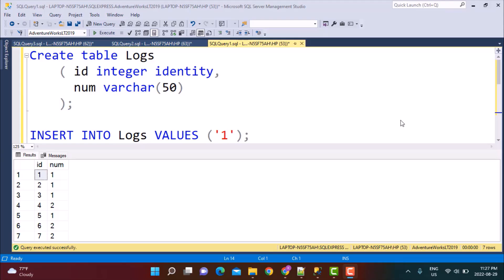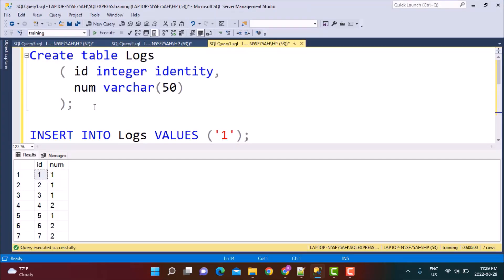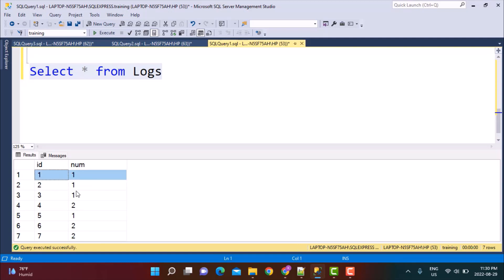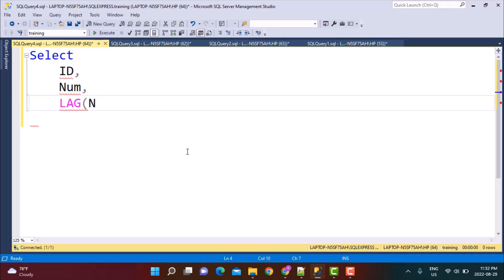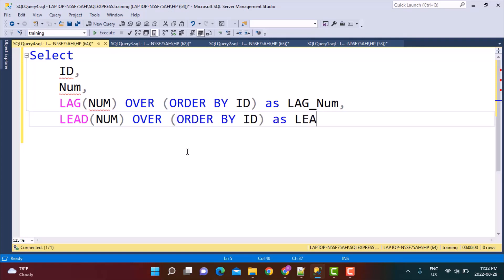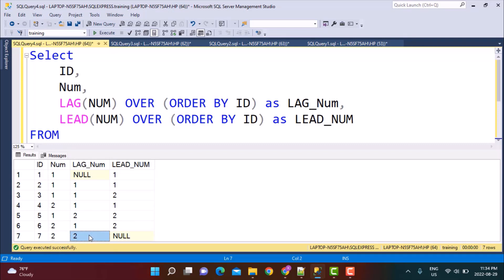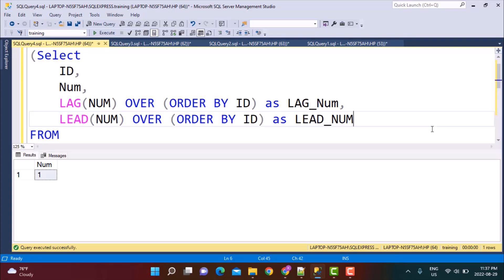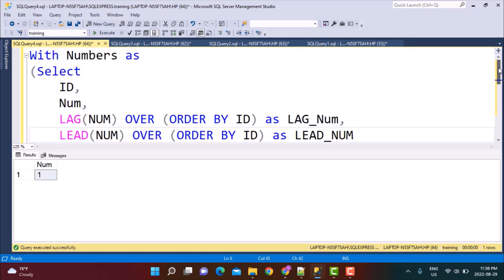SQL Interview Query | How many times does a number occur consecutively | Leetcode | Consecutive Nums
In this tutorial, we discuss how to write a SQL Query to find the number of times a number occurs consecutively.

We also discuss the approach to the leetcode problem on Consecutive numbers.